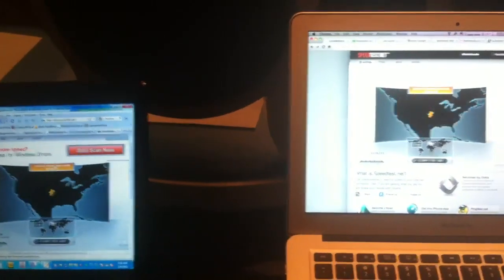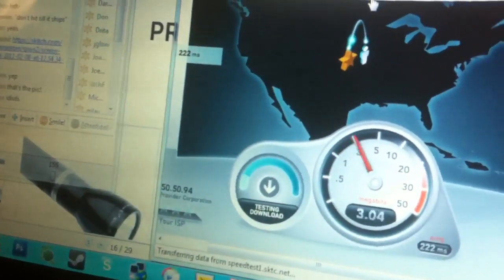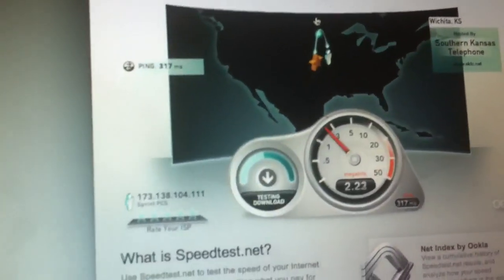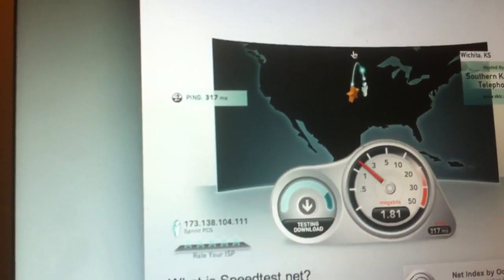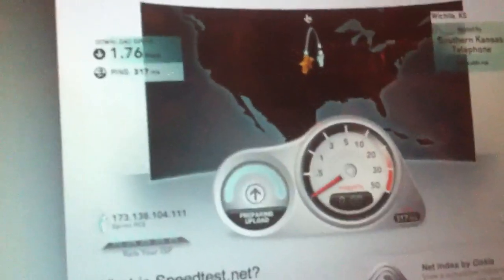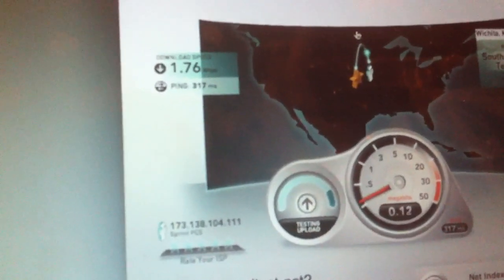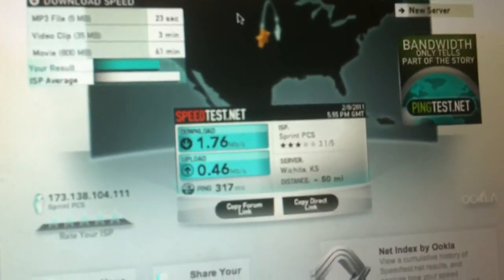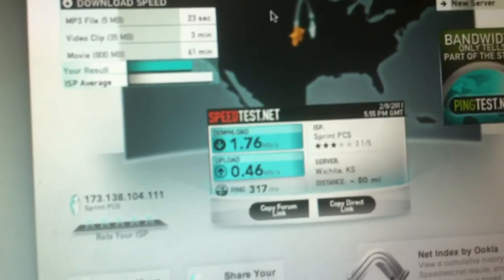Verizon LTE vs Sprint 4G Speedtest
A quick wireless broadband test between a Sprint Overdrive and Verizon LTE modem